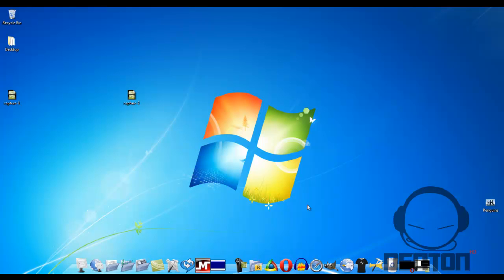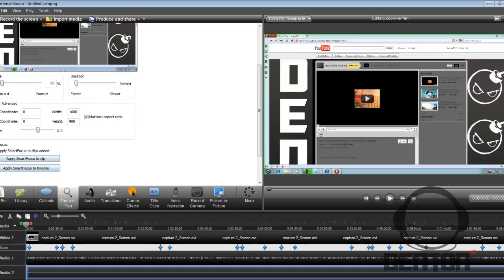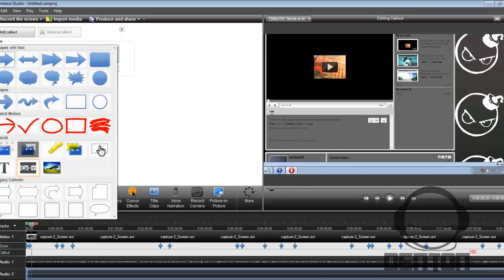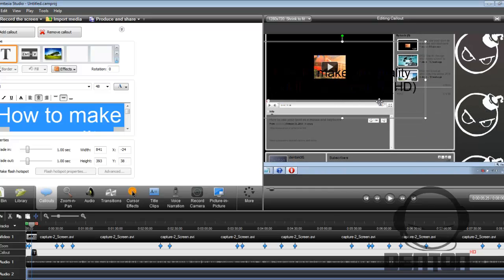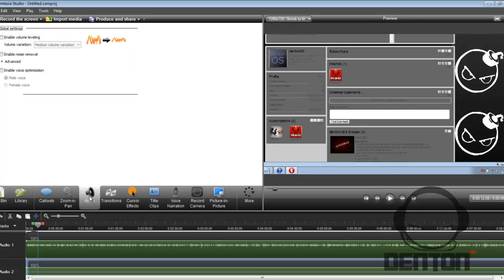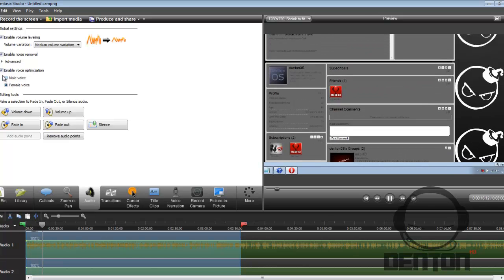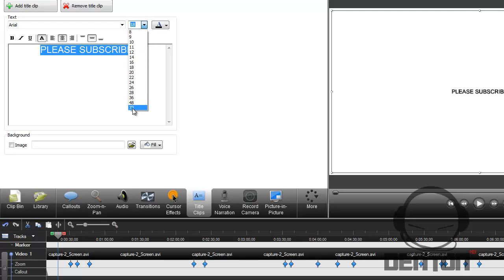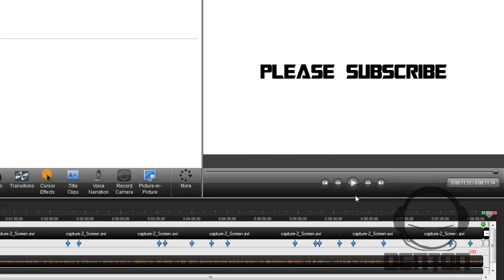how to produce high quality videos in camtasia 7 and up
In this video i teach you how to make pro quality videos using camtasia 7 and 7.1